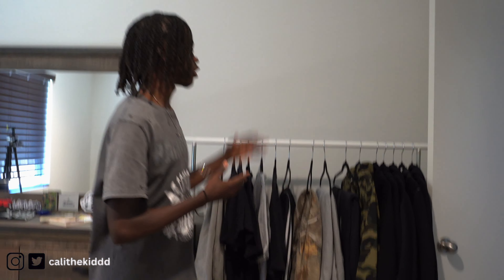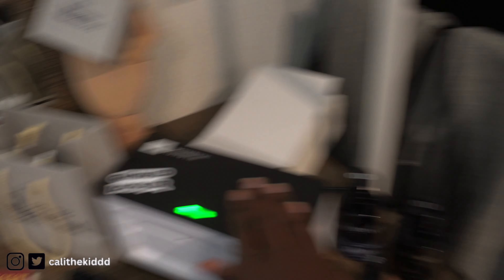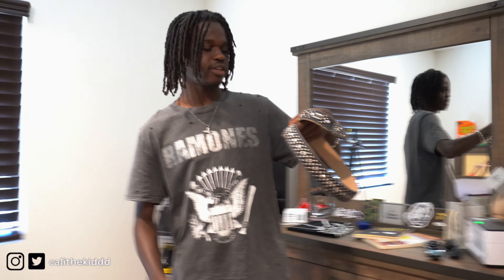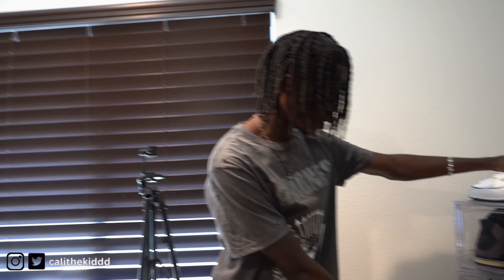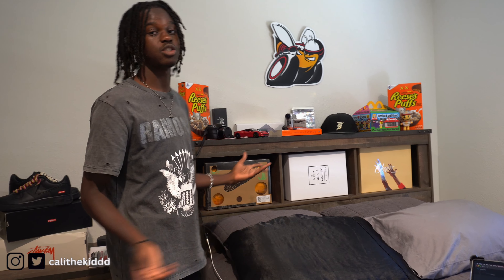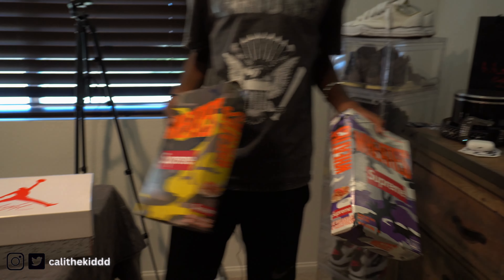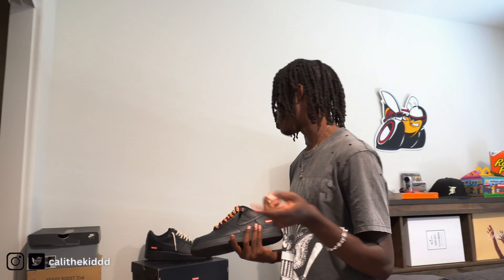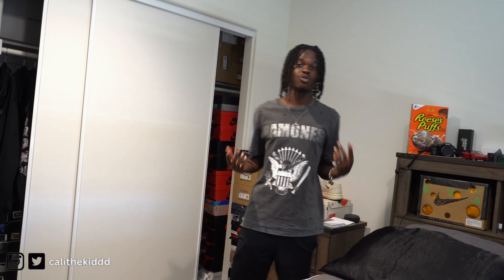17 YEAR OLD DREAM ROOM TOUR + SETUP 🔥